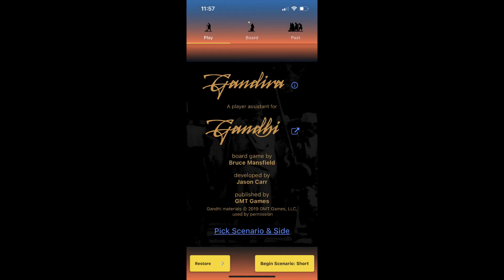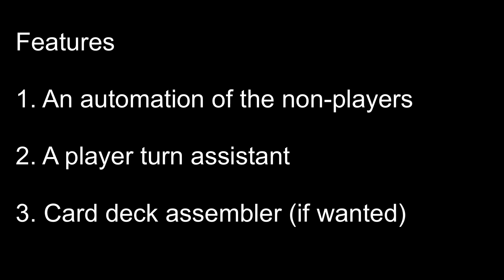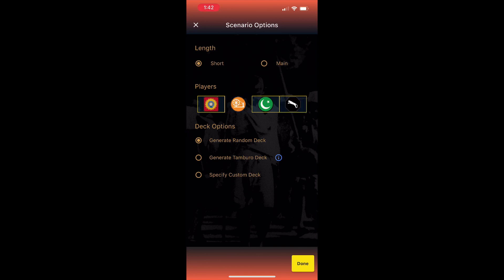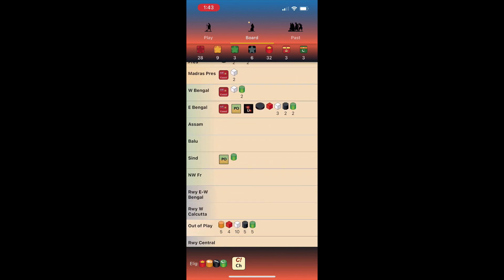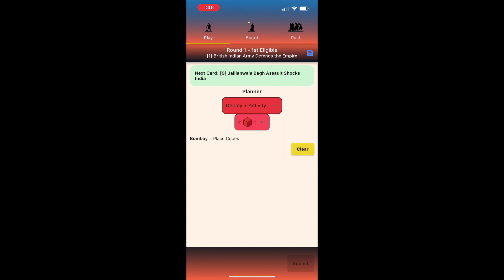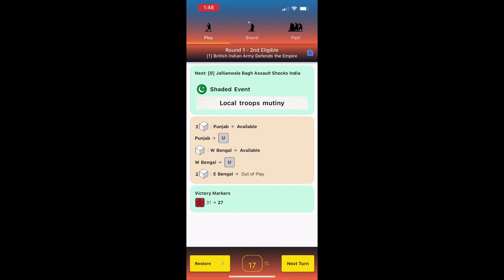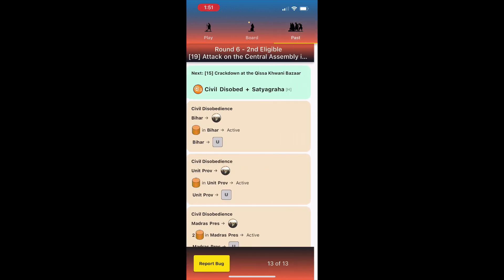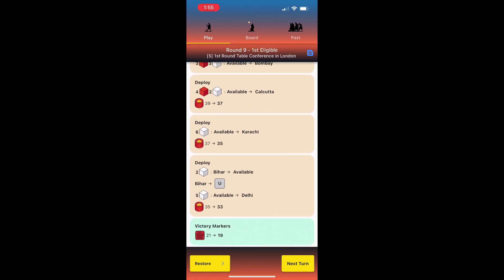Gandiva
A 9-minute overview of Gandiva, a player helper app for Gandhi from GMT Games.
Features:
  - Automates running of the non-player sides
  - A player turn assistant - by only showing valid play options, the player can plan their move more easily
  - Handles any combination of players and non-players. Whether you're soloing one faction, playing four-handed solo or needing to supplement your gaming group of three, Gandiva has you covered.